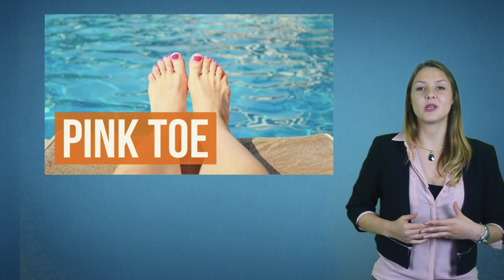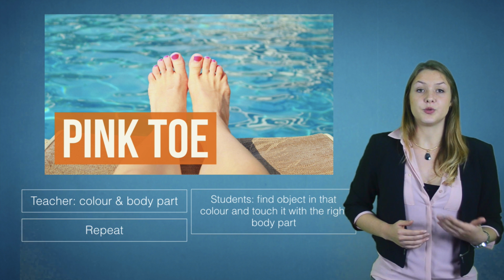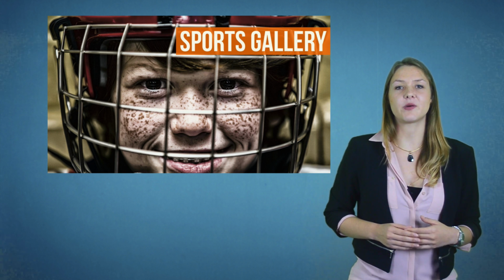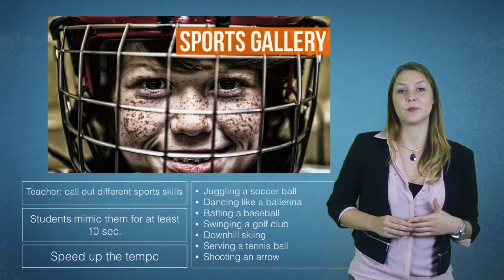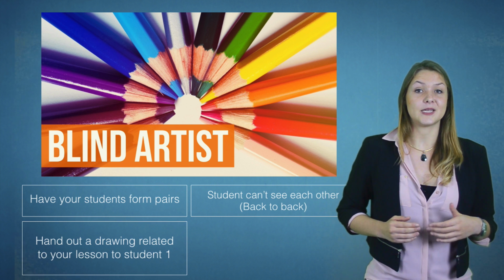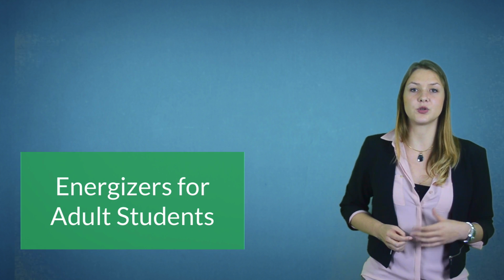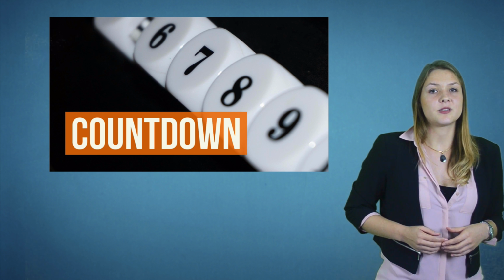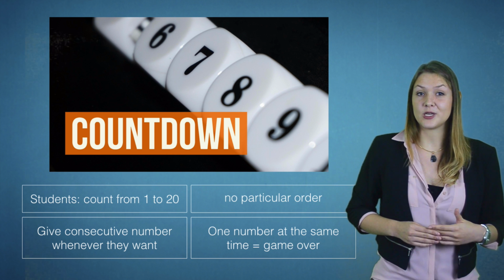6 Fun classroom energizers for students of all ages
This week's topic in EdTech School: Energizers for in the classroom. Here you'll find fun classroom energizers for students of all ages: energizers for elementary students, energizers for high school students and energizers for adults.

Use these activities as icebreaker exercises or to spice up your classroom!

There are 9 more energizer activities I haven't shown you!

The more subscribes, the more videos we can keep posting. Thanks! ---

Are you a BookWidgets user? Come and exchange tips and tricks in our Facebook Group